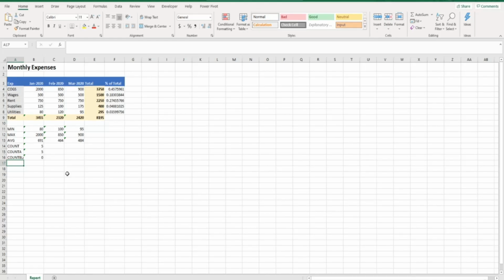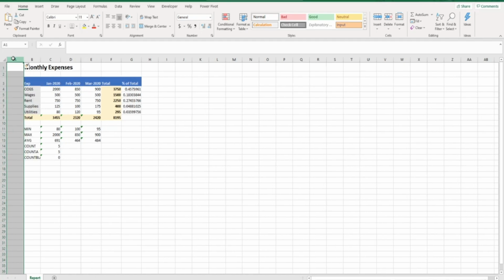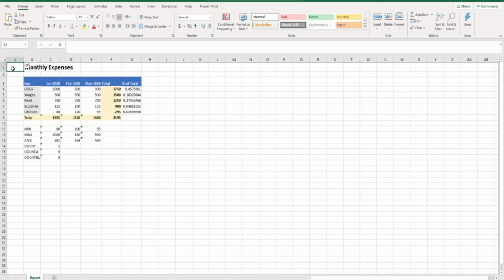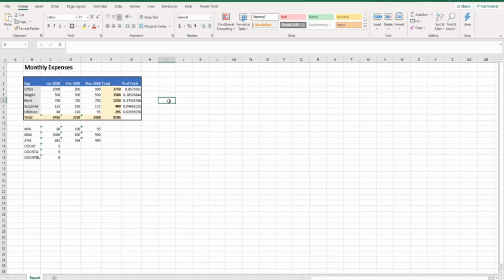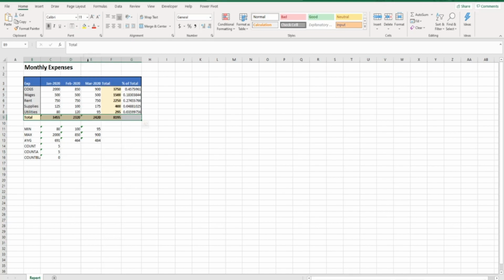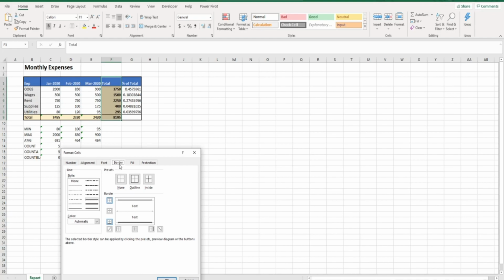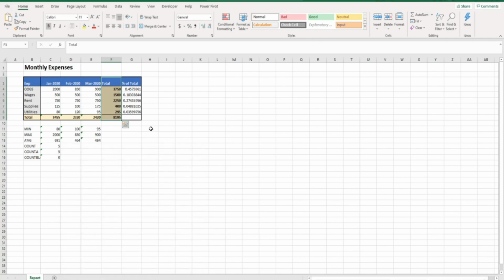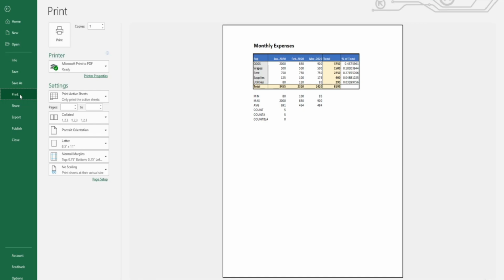Excel Cell Borders: How to Add Cell Borders in Excel? (Step-by-Step)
Learn how to easily add professional cell borders to your Excel spreadsheets with this user-friendly tutorial from PaperKnowledge. Follow our step-by-step guide to create structured and visually appealing data. Elevate your Excel skills and make your data stand out with the power of cell borders!

If you found this video helpful, don't forget to hit the "Like" button and share it with others. Let's excel together with stunning data presentation!